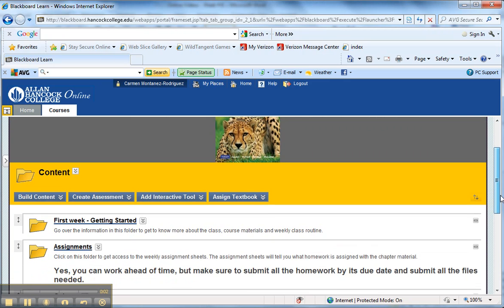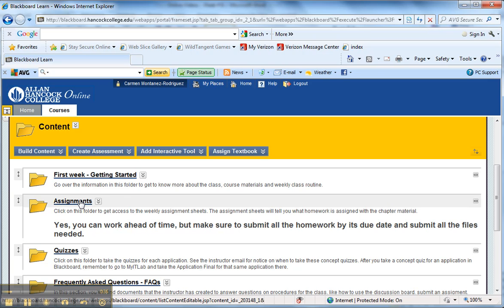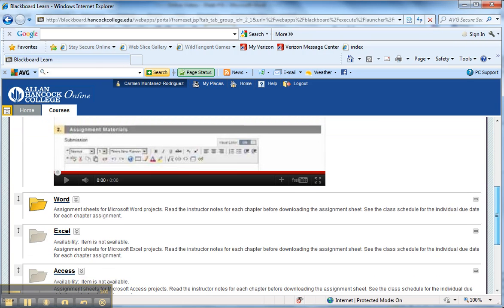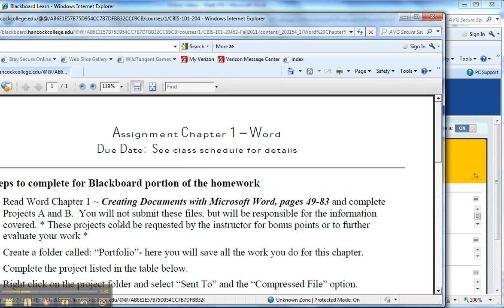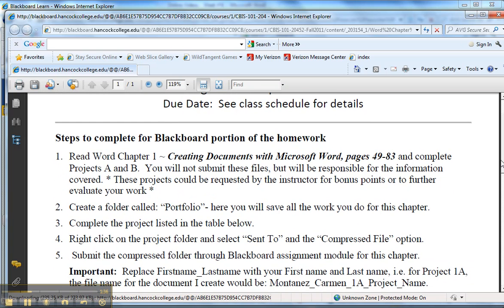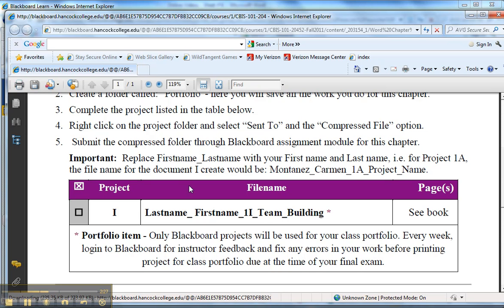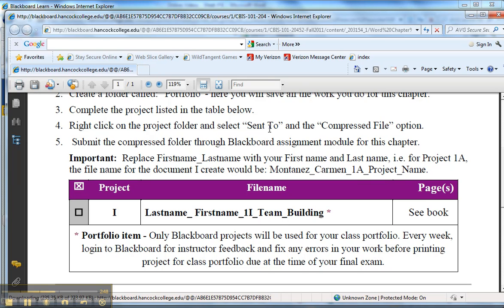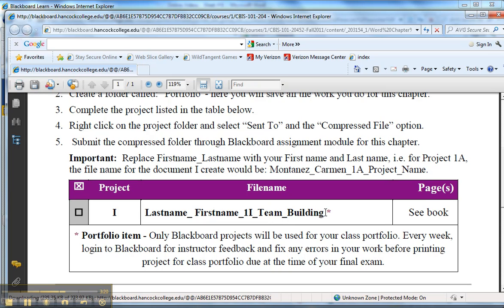week_6_submitting_correct_files_in_appropriate_format_to_Blackboard